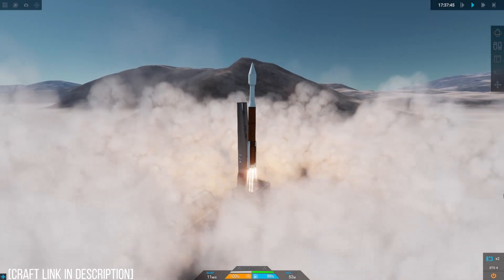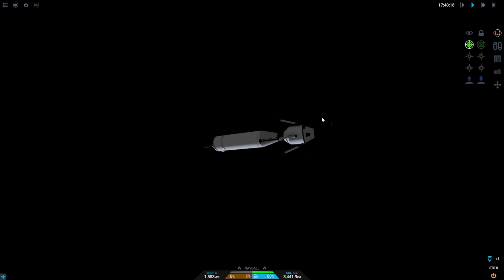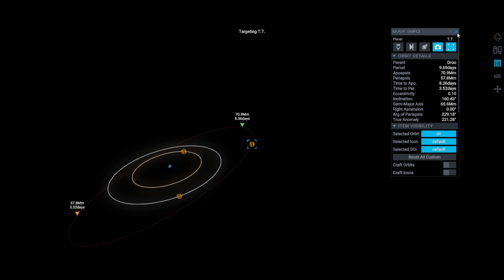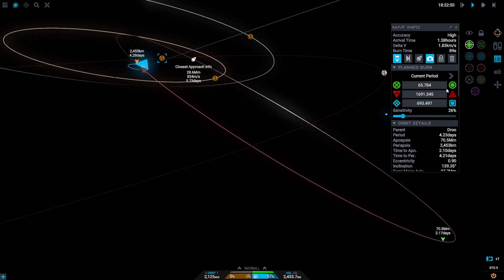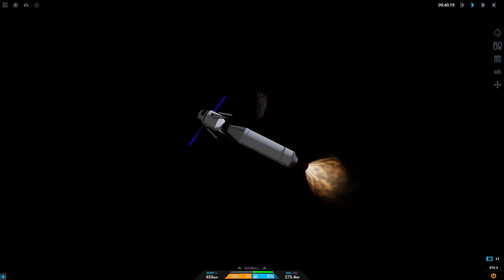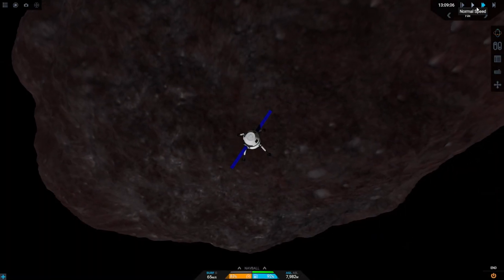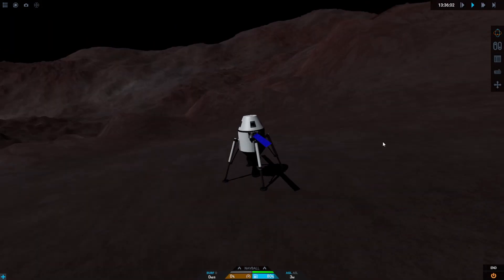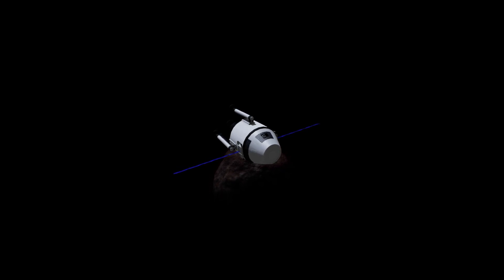Juno: New Origins: How To Reach And Orbit T.T.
In this video I show you how to get to the small asteroid moon known as T.T In Juno: New Origins, I'm also trying out a new style of making videos where I spend an entire day getting cinematic clips then edit them all into a nice to watch video so tell me if you like it or not :)

Edited: Cameron._.
Recorded: Cameron._.
[Music]